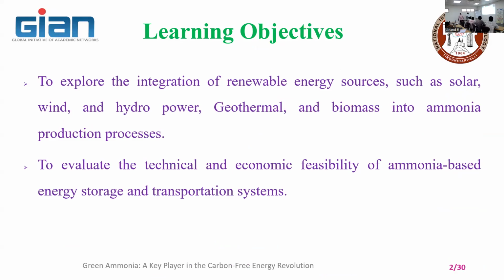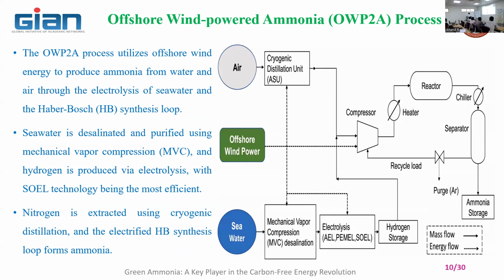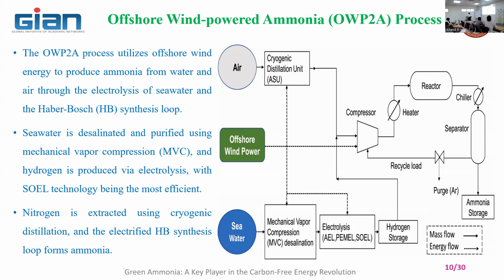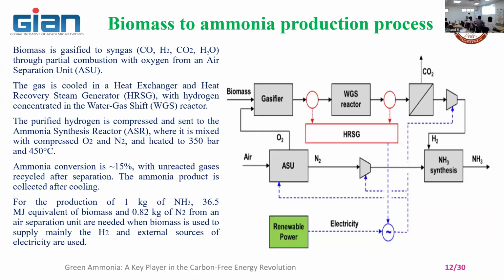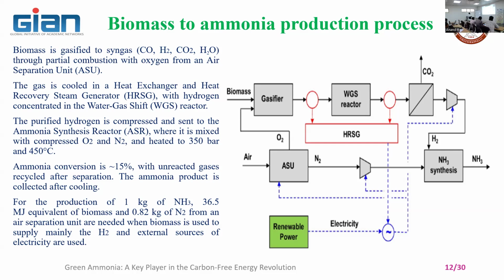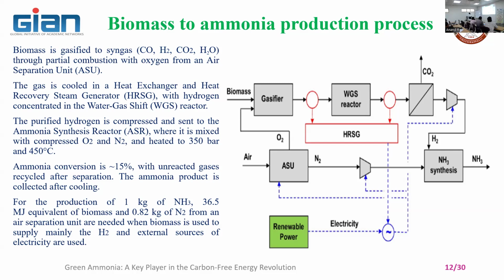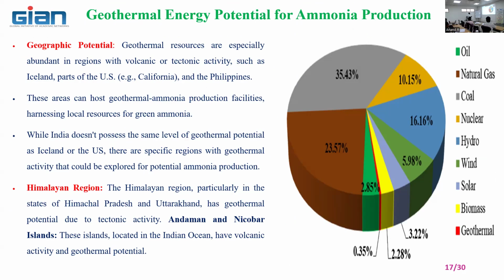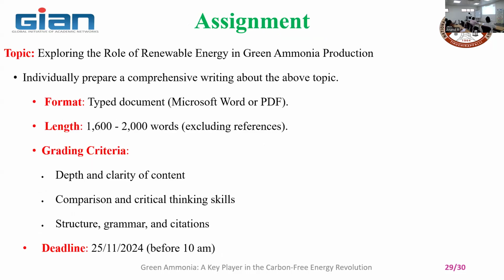L 10 Integration of Ammonia with Renewable Energy Sources